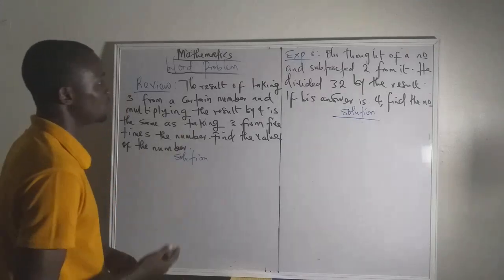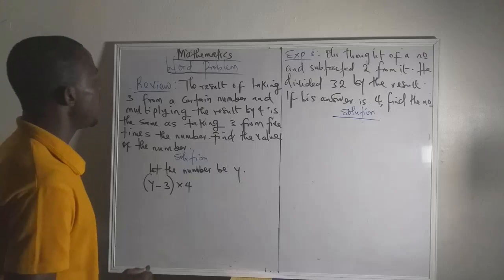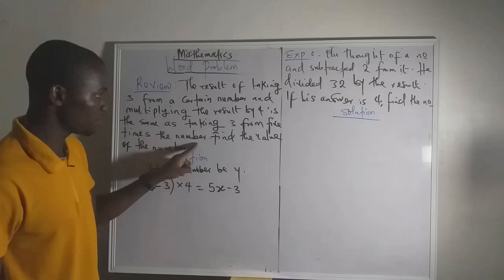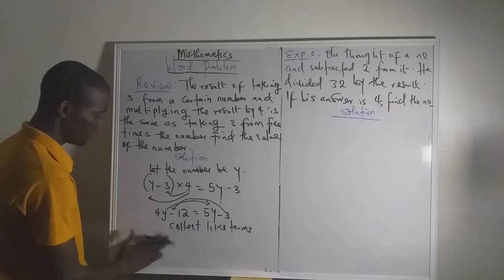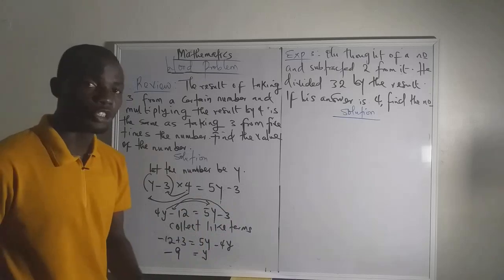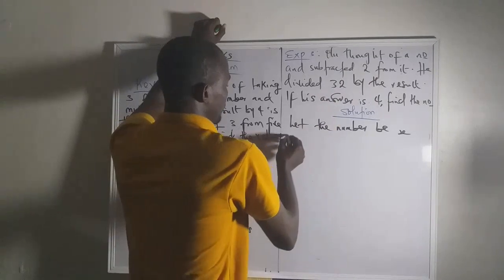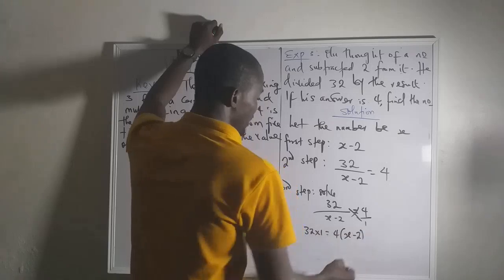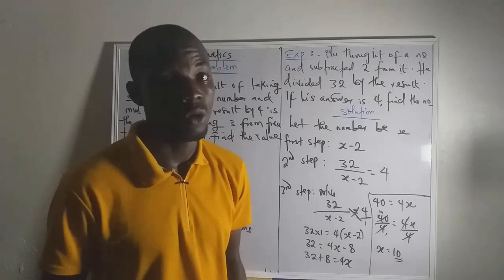WORD PROBLEM LEADING TO SIMPLE EQUATION LESSON 2